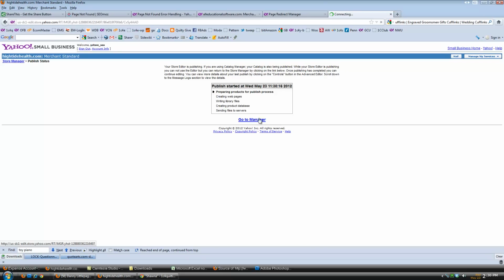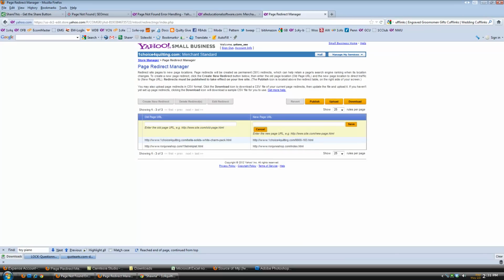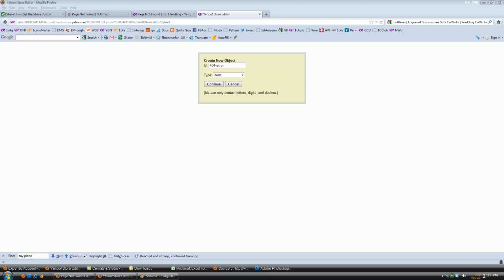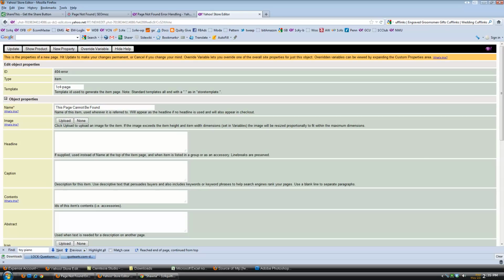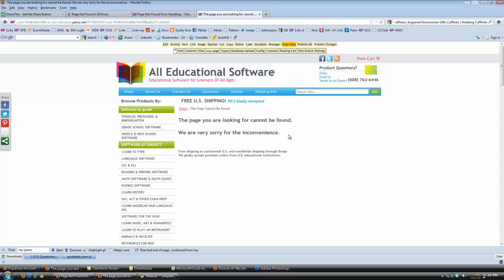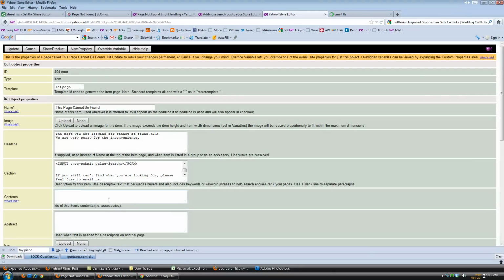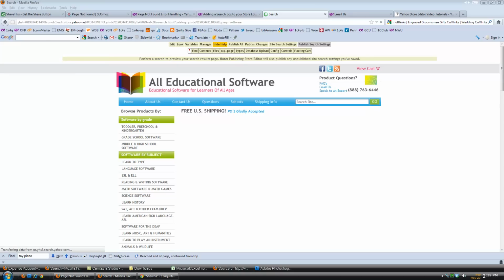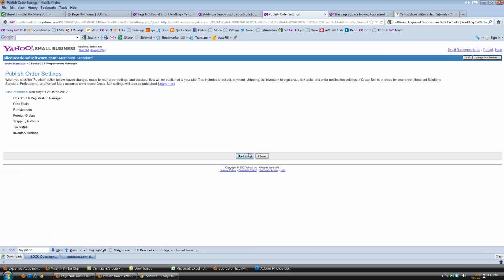How to Create a Custom 404 Error Page for Your Yahoo Store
This tutorial will walk you through step by step on how to create a custom 404 error page for your Yahoo Ecommerce Store.

The link that we use as a reference can be found by going to: